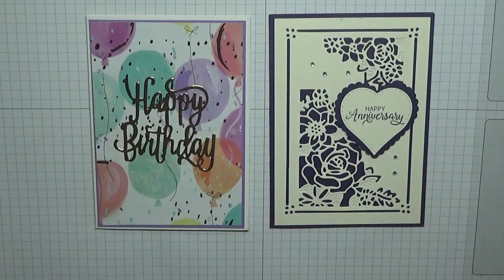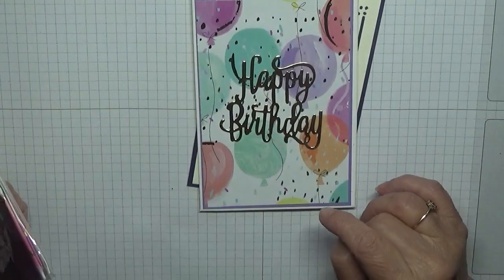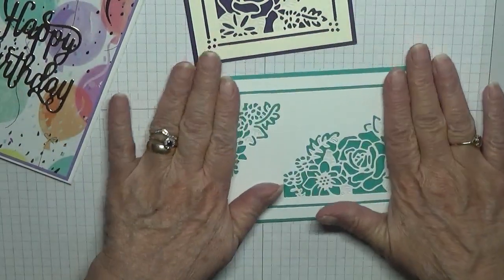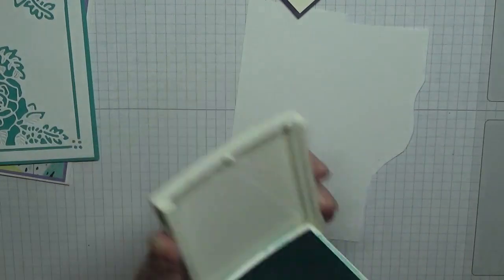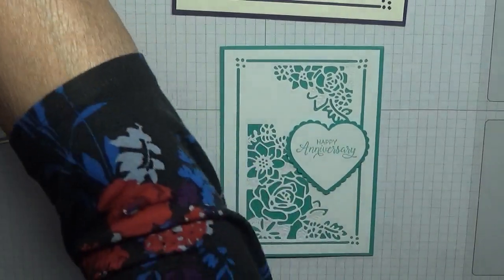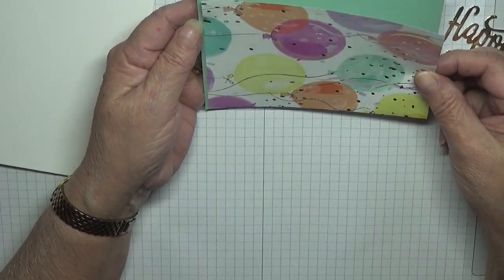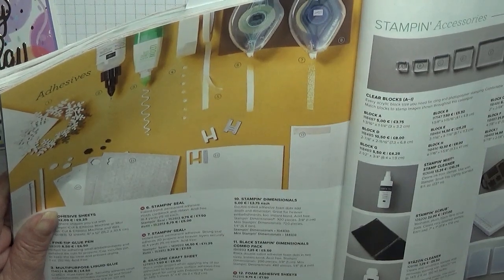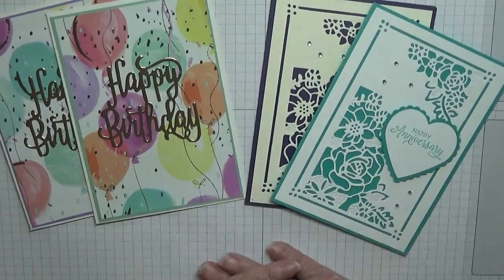322. Stampin Up Lasting Elegance Dies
This card was put together using the Lasting Elegance dies  from Stampin Up.